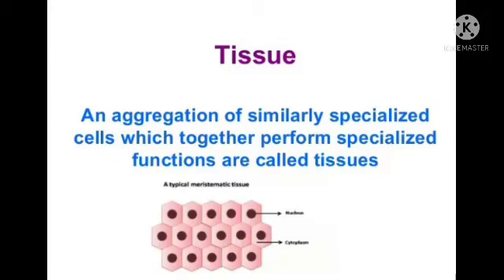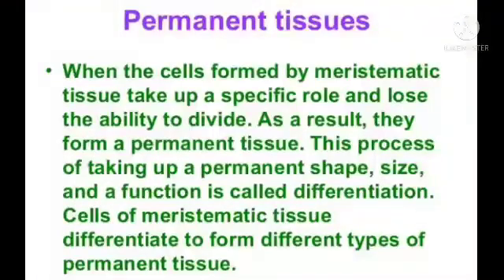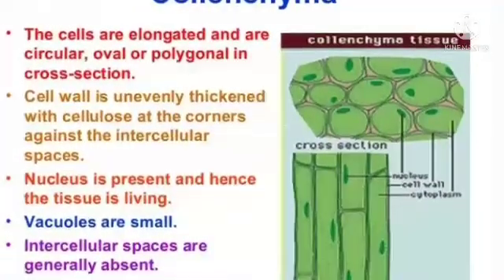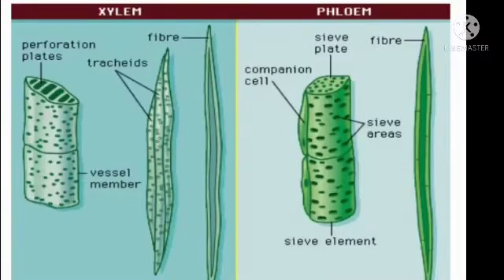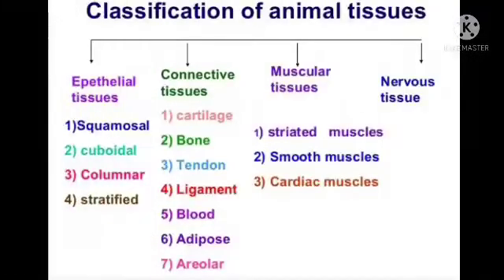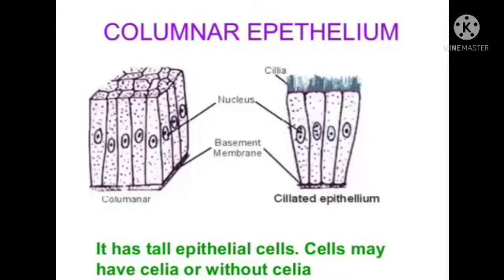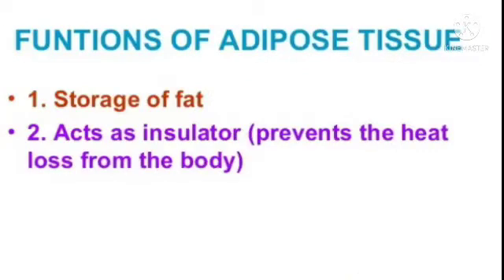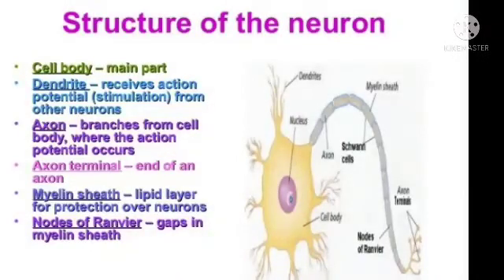karnatakaboard 9thsciencetissues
9th std science, Tissues